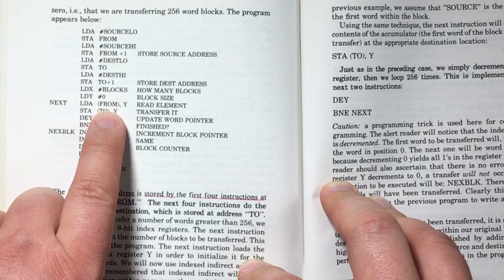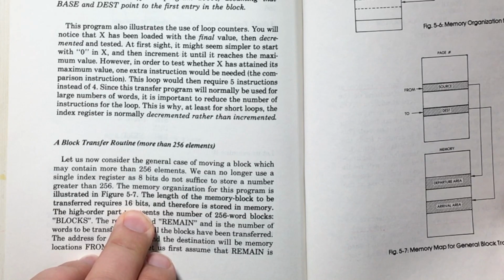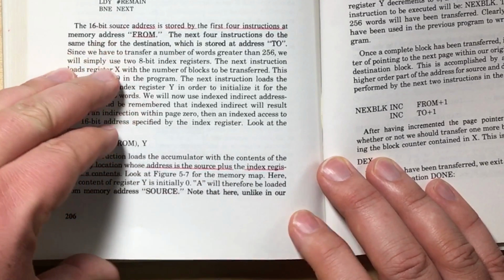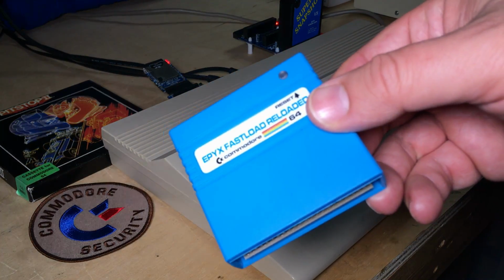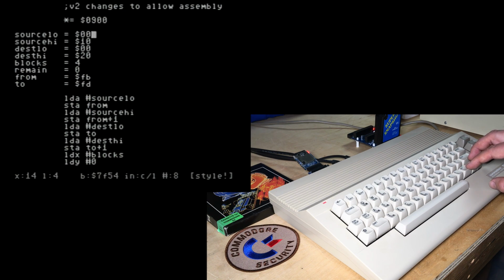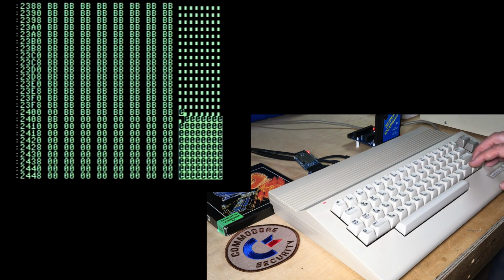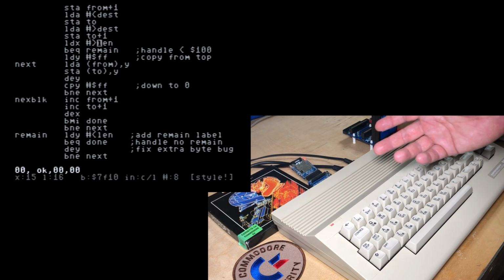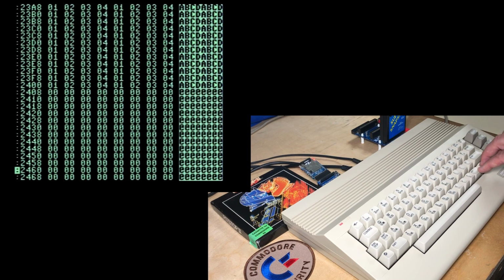Fixing a Bug in Rodnay Zaks' "Programming the 6502"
Rodnay Zaks' "Programming the 6502" is a classic, but it's also got a bug! We take a deep look at the Block Transfer Routine on pages 204-208, find the bug, and then demonstrate and (nearly, see notes below) fix it in Turbo Macro Pro on the C64.

UPDATE! The source in file BLKCPY8 (shown in the video) has a bug, discovered by RETRO Innovations. BLKCPY9 (included in the .d64 linked below) has the fix suggested by csbruce. Also on the .d64, viewer jjeeeekk came up with a faster-running fix which is file BLKCPY11 on the .d64, and also checkout elandje's version which is BLKCPY10.

Ending credits is an unreleased song by Bedford Level Experiment, lyrics by Robin's son.

Index:
0:00 Z80, 6502, and Rodnay Zaks
1:07 Programming the 6502 editions
2:40 A Block Transfer Routine p. 204
4:50 Reading time!
7:46 Looking at the printed source code
14:46 The kind of clever bit - which is the bug!
17:07 Indexed indirect?
23:14 FINALLY THE C64!
24:19 Loading Turbo Macro Pro
27:33 Running the program
30:14 Demonstrating the bug
32:15 Some cleanup
34:35 A fix (of a fix)!
38:08 A couple tests
40:30 Thanks to my patrons